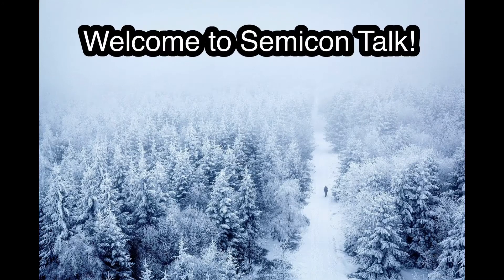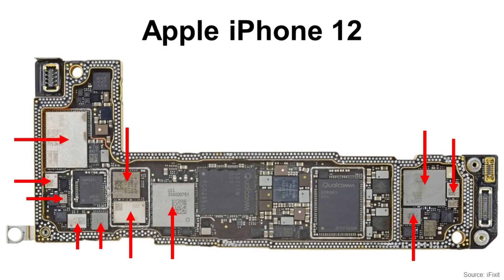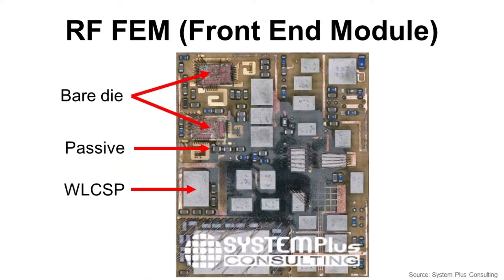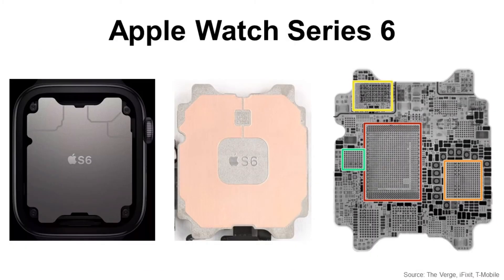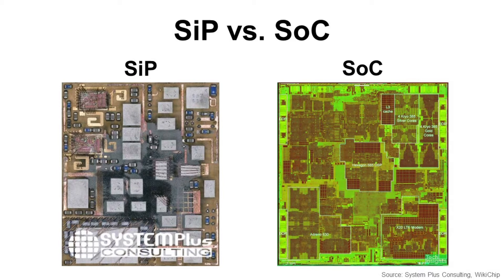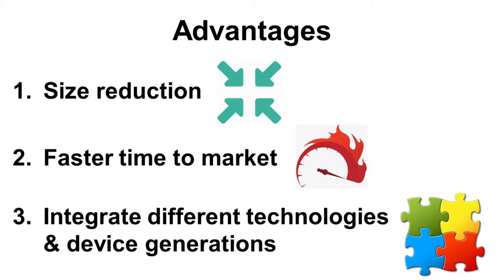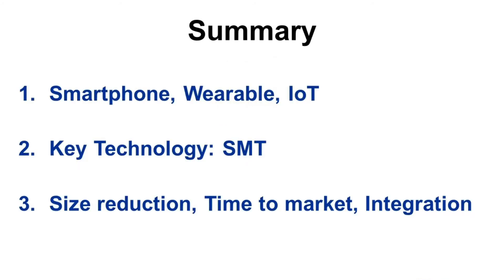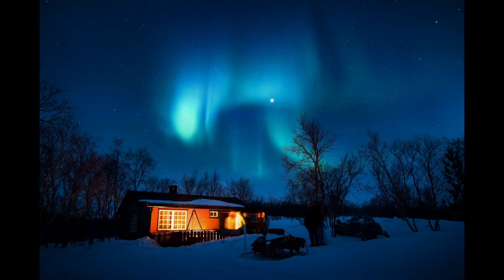[Eng Sub] SiP(System in Package): Apple iPhone, Samsung Galaxy 20, Apple Watch Series 6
This video explain about SiP. SiP contains multiple dies, packages, and passive components.
SiP is usually used for RF Front End Module, Power Amplifier Module, WiFi/BT module.